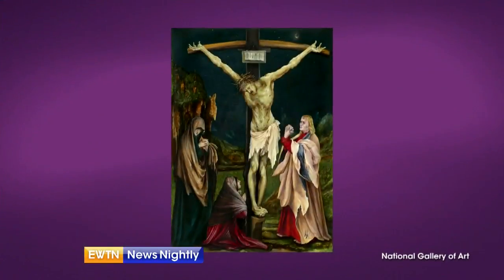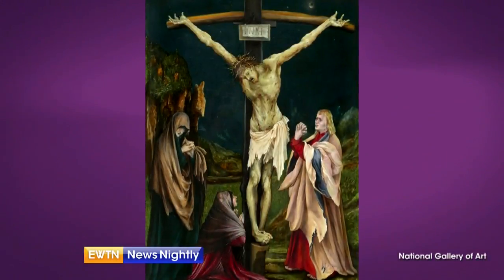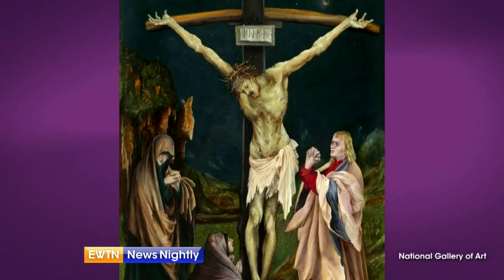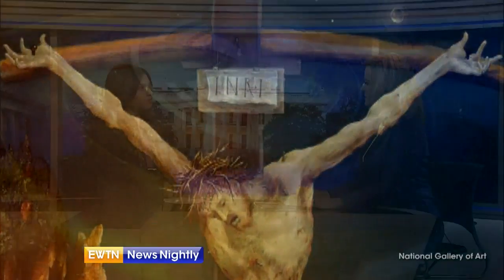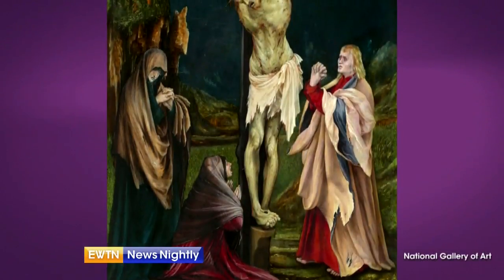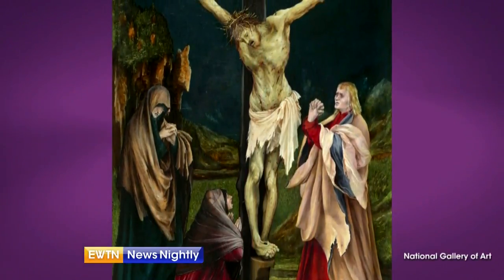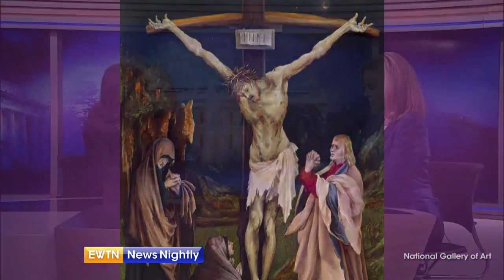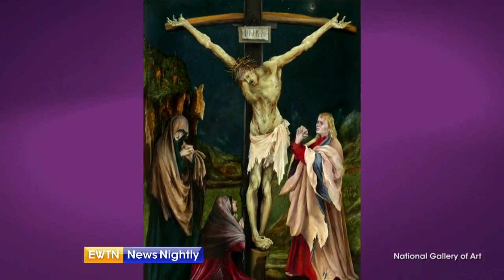The Beauty of Faith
Dr. Jem Sullivan talks about a piece of artwork before Easter.